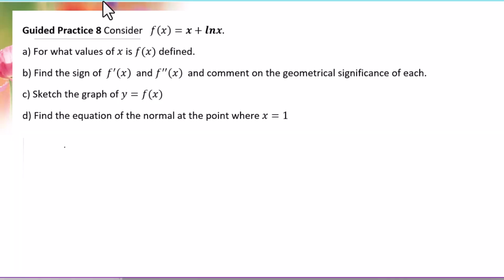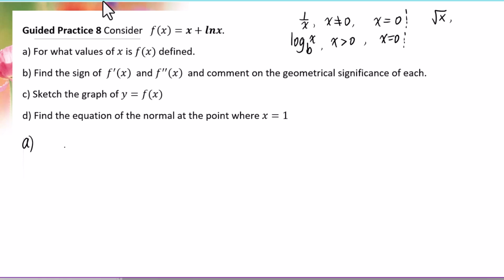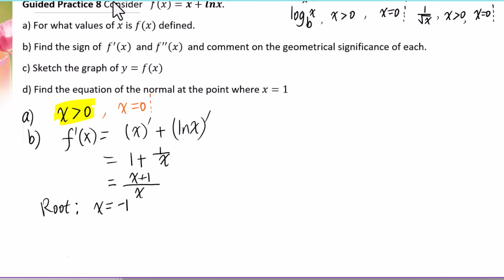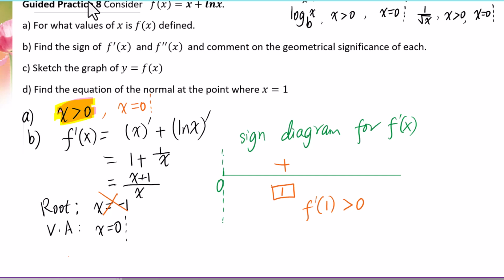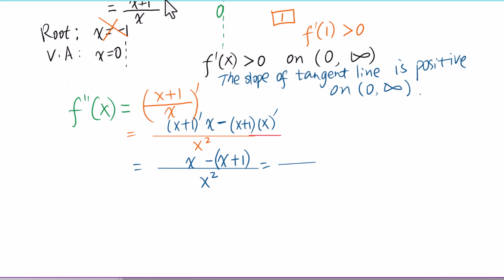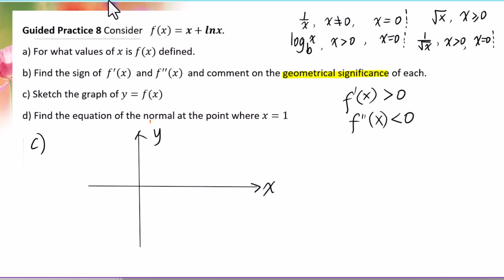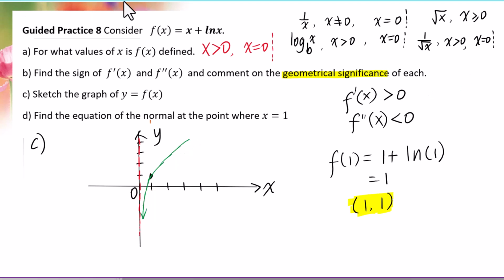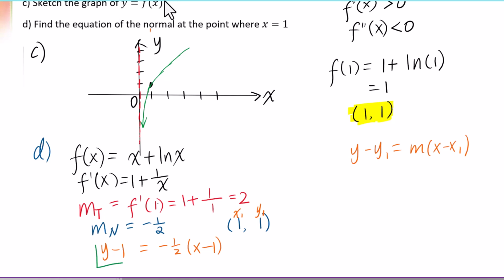Topic 5 Application of the First & Second Derivative (2)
Application of the First & Second Derivative